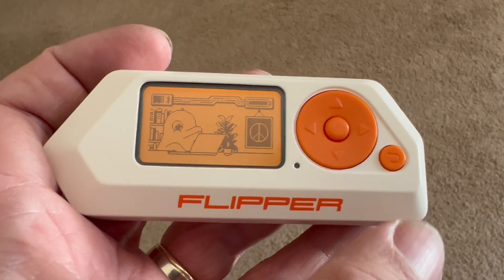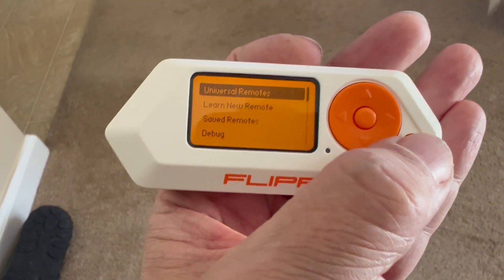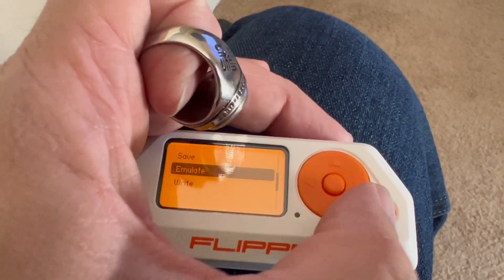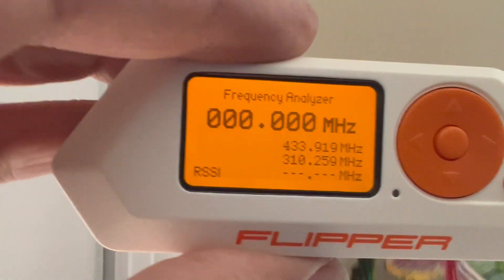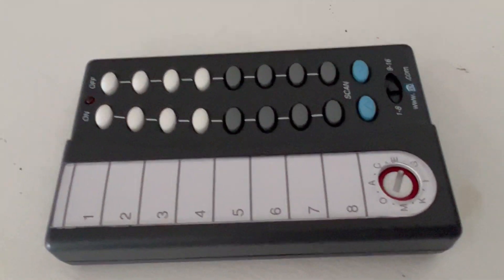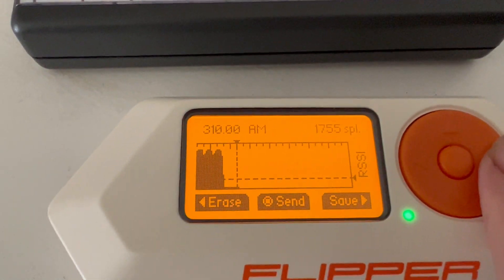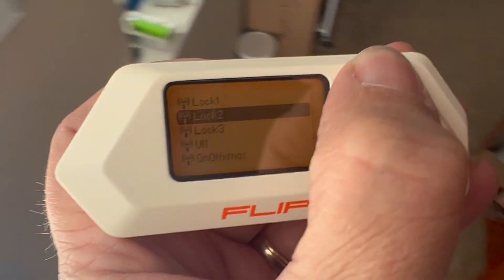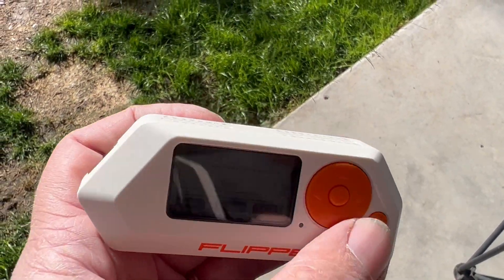[1] Flipper Zero - overview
I recently got a Flipper Zero.  It's a nice tool for doing some basic pen testing.   This video is just a quick overview of some of the features.

It has features like IR, NFC, GPIO, OneWire, etc.  On the of features I'm most interested in making more videos is the subghz radio feature (it can record, analyze & playback).